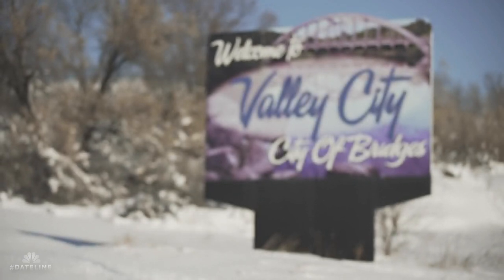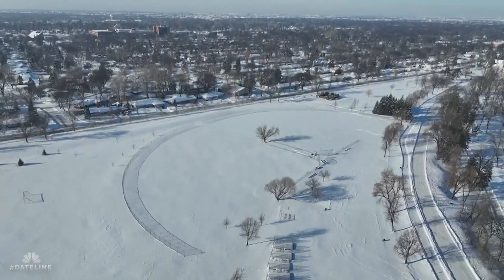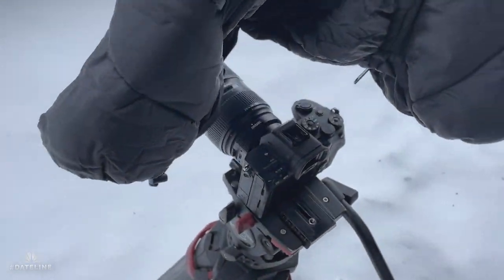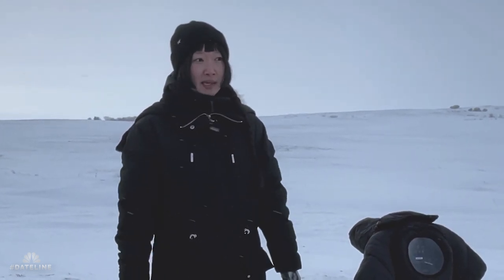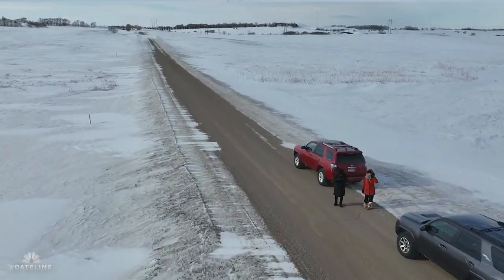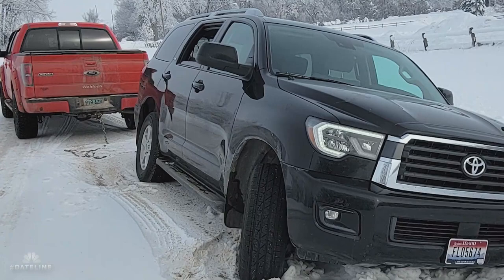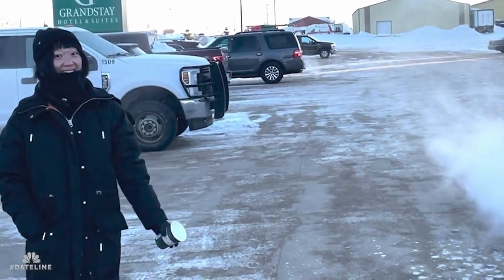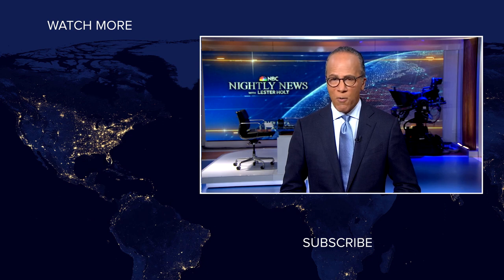In the Field: Filming in a deep freeze | Dateline NBC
Bundle up and head into the field with Julie Kim and Monay Robinson, a Dateline duo taking on the extreme cold weather in North Dakota to get the goods for Friday’s all-new 2-hour episode at 9/8c.